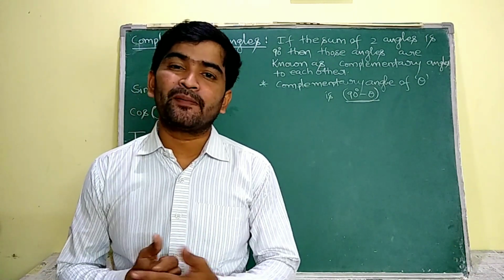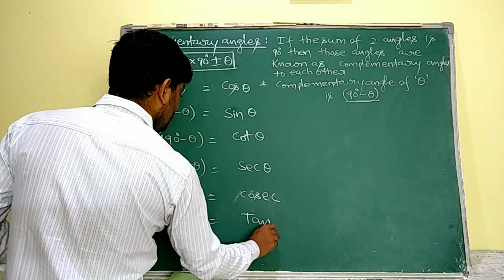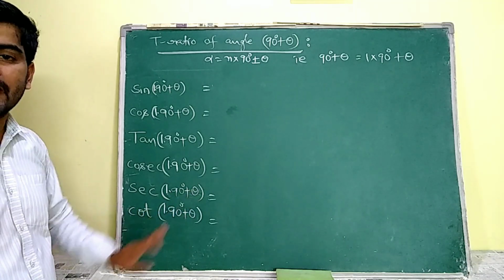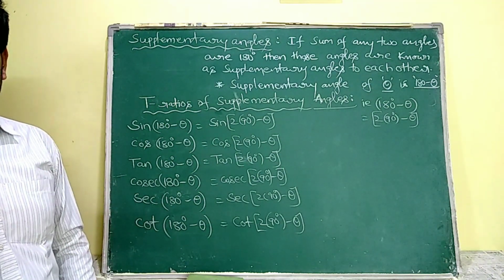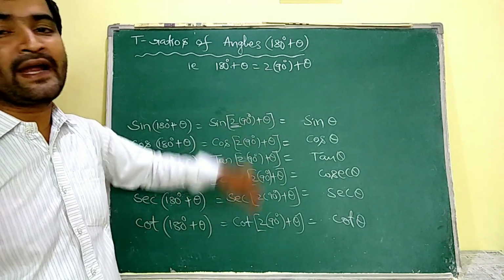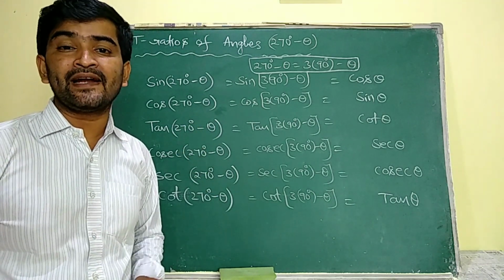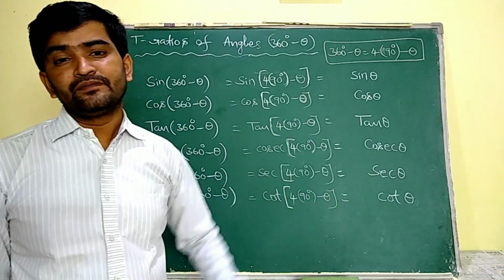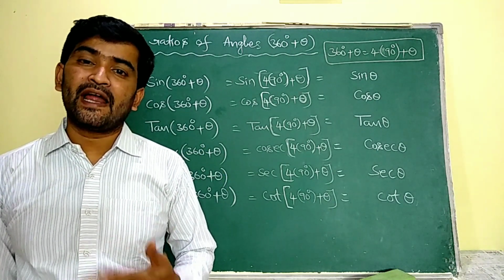T-ratios of(90°- θ),(90°+θ),(180°-θ),(180°+θ),(270°-θ),(360°-θ)&(360° + θ)/IIT/ SSC,CBSE,ISC/INTER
Here in the video we will discuss how to find the T-ratios of(90°- θ),(90°+θ),(180°-θ),(180°+θ),(270°-θ),(360°-θ)&(360°+θ) in detail in a easy manner.

complementaryanglesofT-ratios